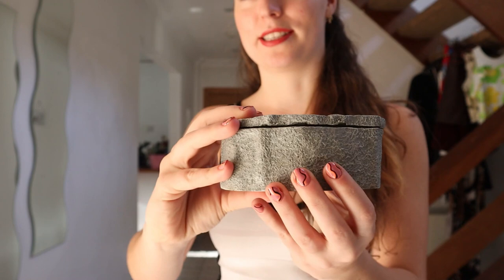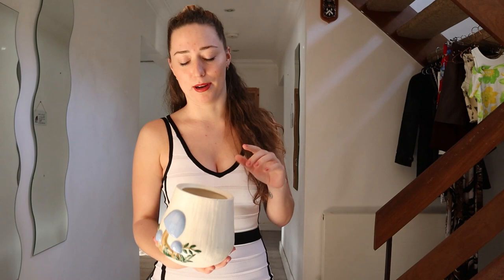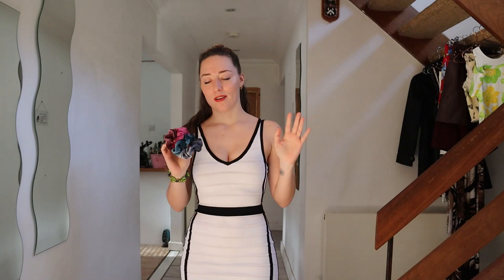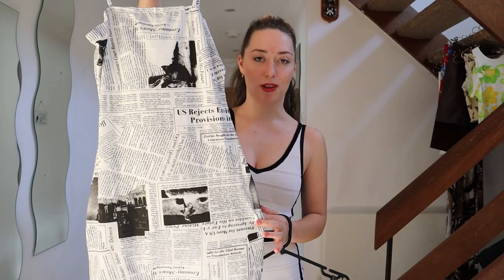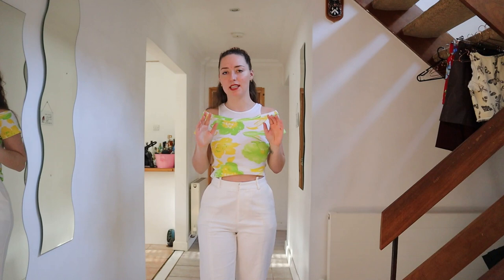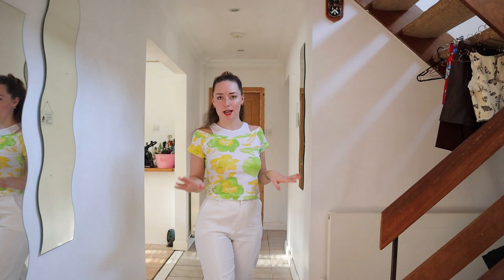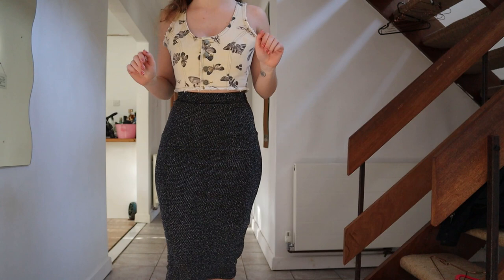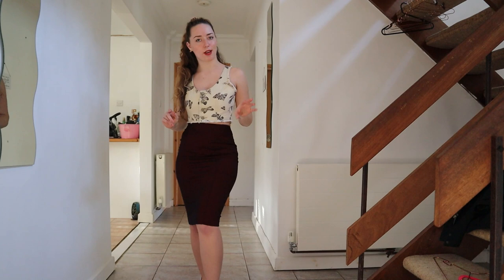Huge £1 Charity Shop Haul - Thrift Try On UK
Should I make these a weekly thing? 😏